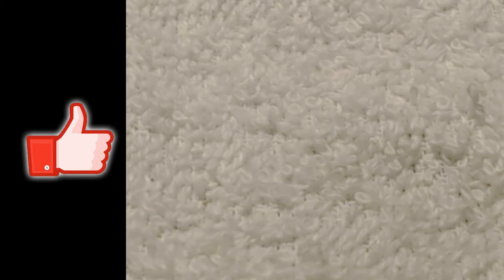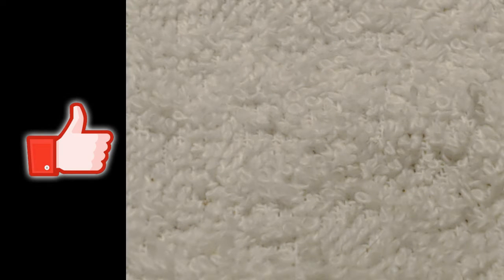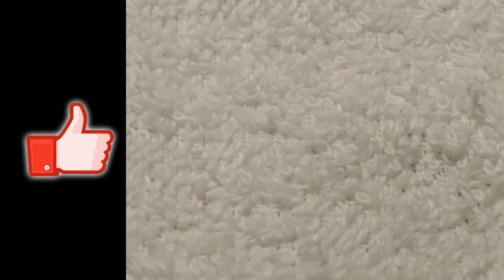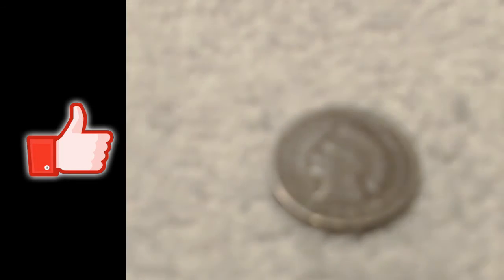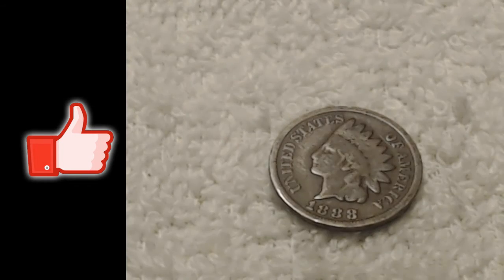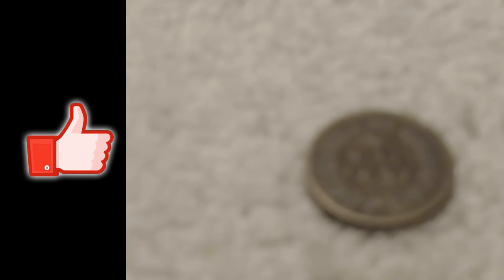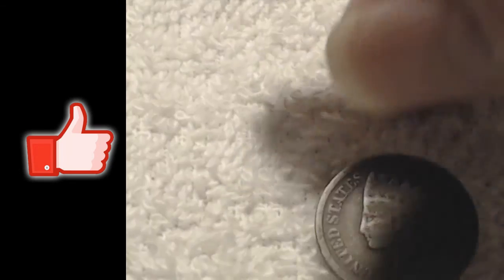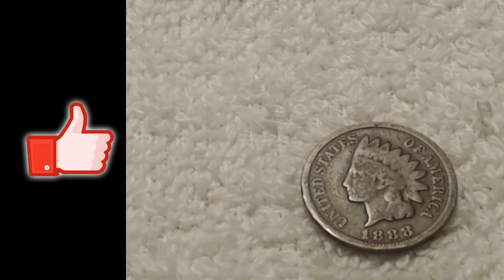Coin Roll Hunting Pennies and Found One Decent Surprise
I still had one box of pennies laying around since the middle of the week and finished it up tonight. Was about to toss a few rolls I hadn't even opened and then I found a 130 year old coin. Nice!